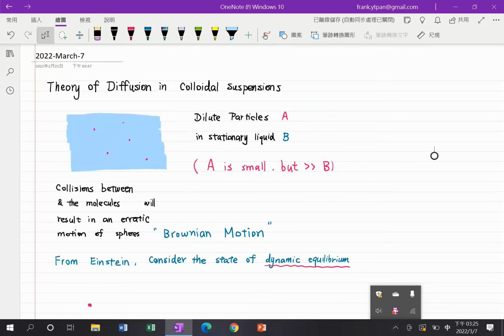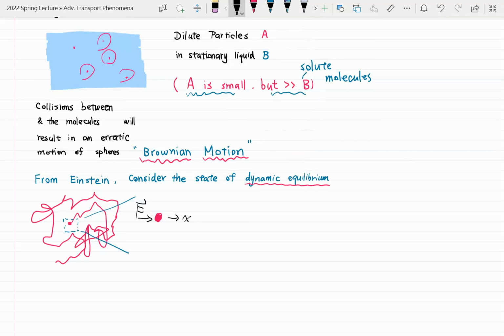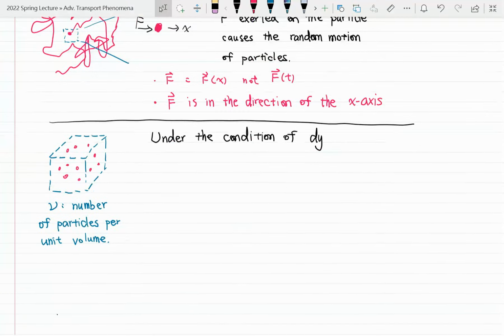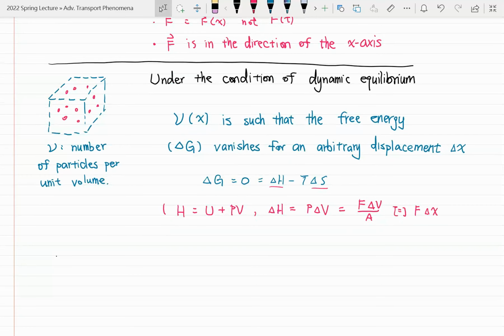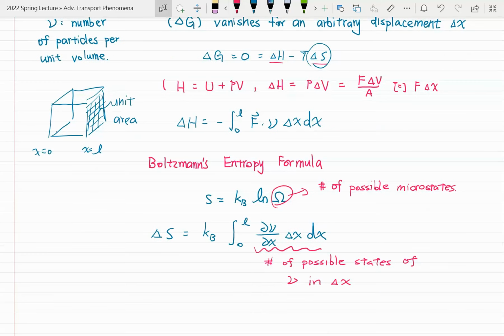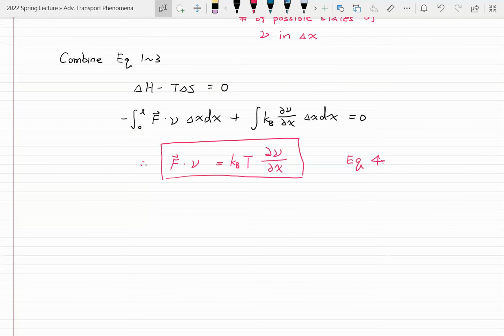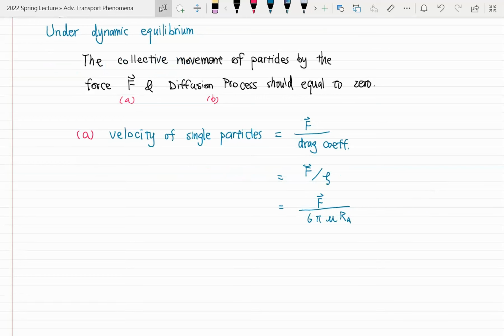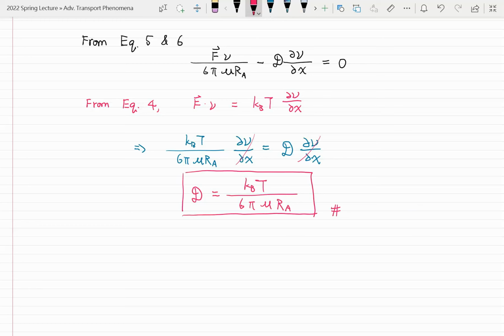11002潘詠庭教授｜高等輸送現象_第2A講 Energy Transport _convective-combined mass-molar flux vector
【L2A 影片內容】
            Energy Transport _convective-combined mass-molar flux vector

【課程說明】
    Course Description
       applications.

【參考書籍】
    References

【教學方式】
    Teaching Method

【教學進度】
     Syllabus
     ♠ Energy Transport
        1. Thermal Conductivity and the Mechanisms of Energy Transport
        2. Shell Energy Balances and Temperature Distributions in Solids and Laminar Flow
        3. The Equations of Change for Nonisothermal Systems
        4. emperature Distributions with More than One Independent Variable
        5. Temperature Distributions in Turbulent Flow
        6. Interphase Transport in Nonisothermal Systems
        7. Macroscopic Balances for Nonisothermal Systems
     ♠ Mass Transport
        8. Diffusivity and the Mechanisms of Mass Transport
        9. Concentration Distributions in Solids and Laminar Flow
        10.Equations of Change for Multicomponent Systems
        11.Concentration Distributions with More than One Independent Variable
        12.Concentration Distributions in Turbulent Flow
        13.Interphase Transport in Nonisothermal Mixtures
        14.Macroscopic Balances for Multicomponent Systems
        15.Other Mechanisms for Mass Transport
      ♠ Special Topics
        15.Transport in Fuel Cells
        16.Transport phenomena in microchannels/microfluidics